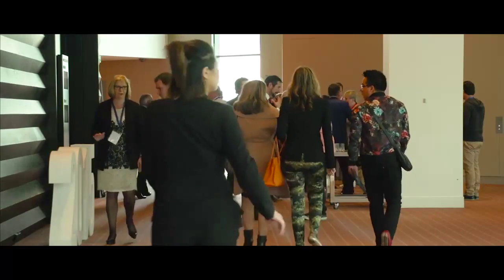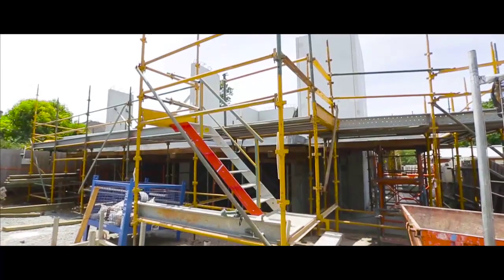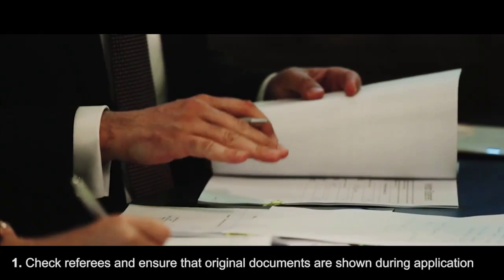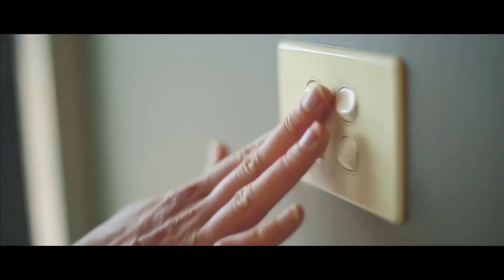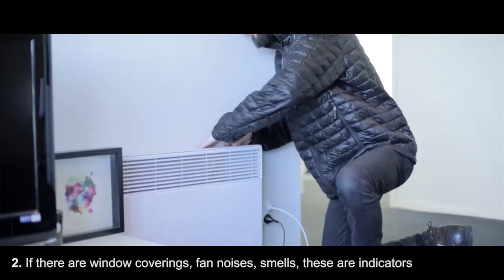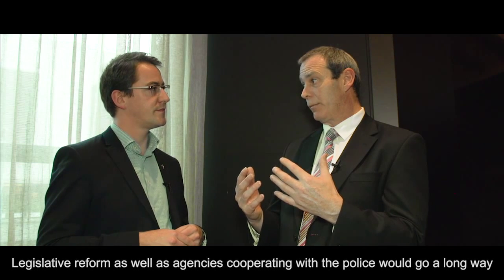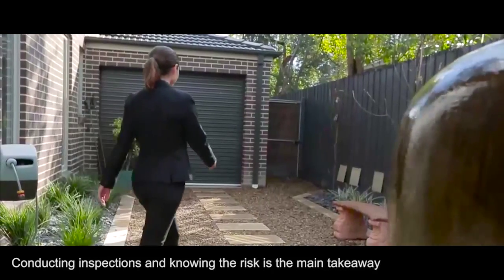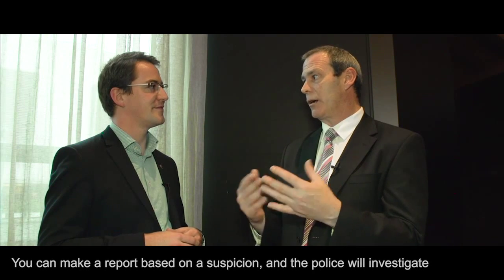REIV Connect 2015 Conference - Adrian Brilliant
Sergeant Adrian Brilliant discusses the cultivation of drugs in rental properties.